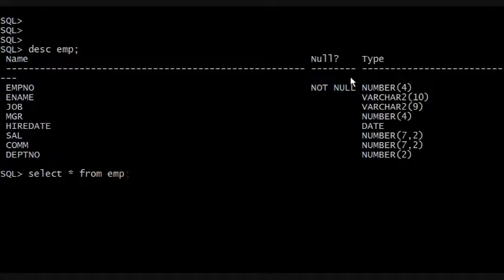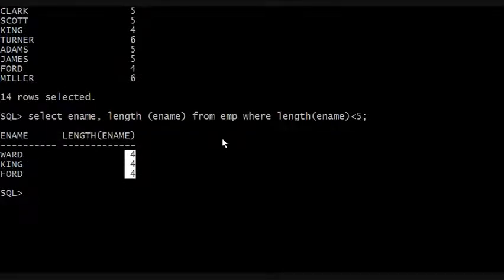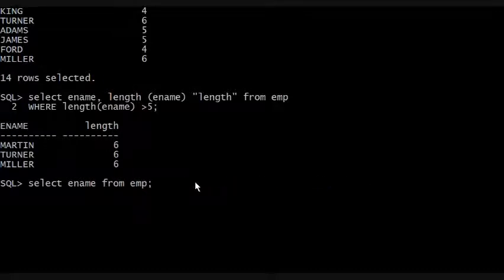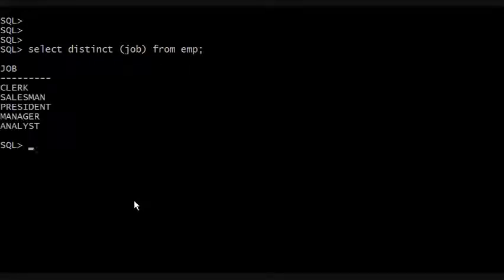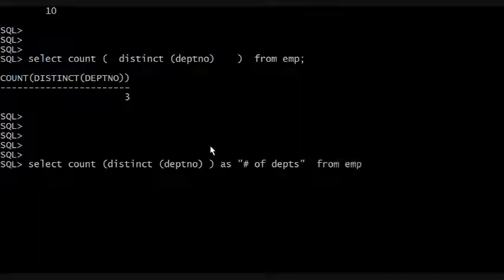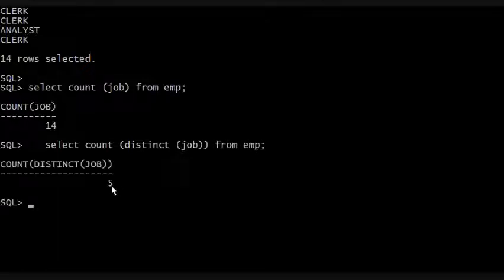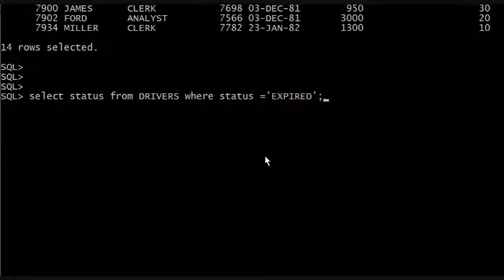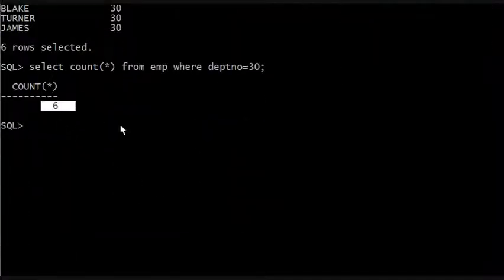9: Oracle SQL - Functions part two